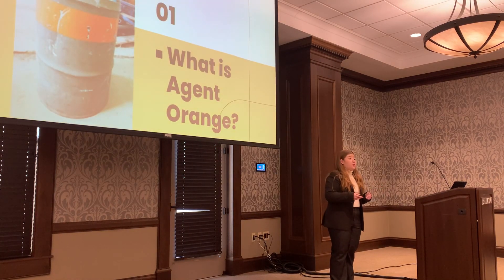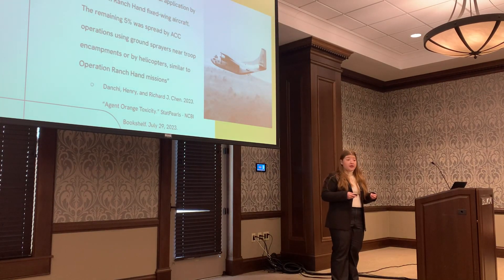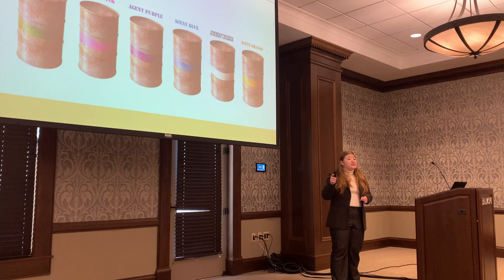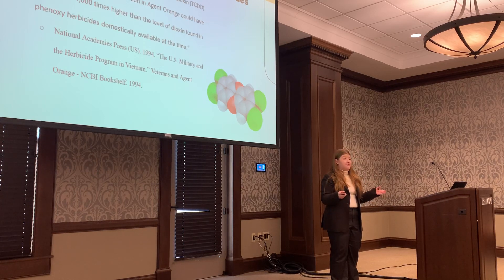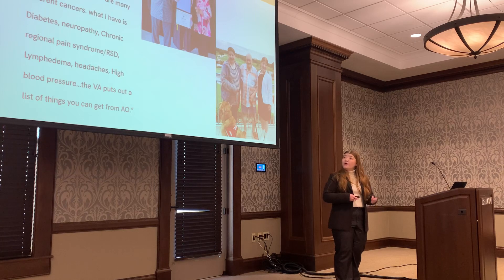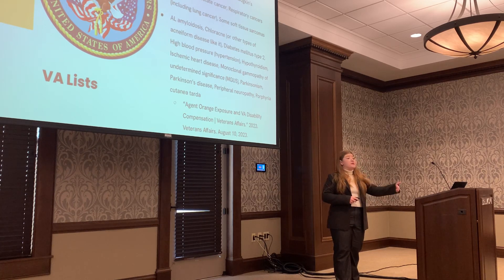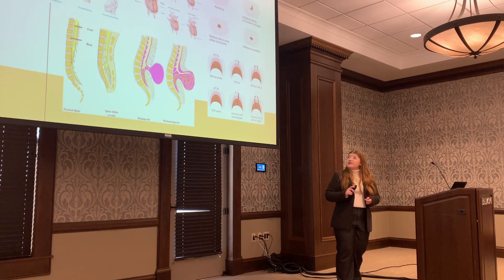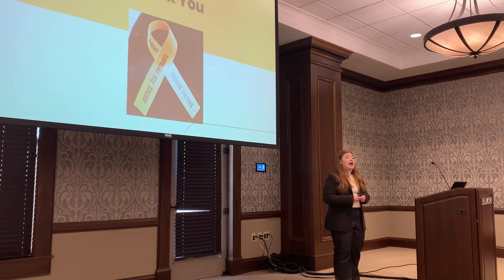Informative Speech: The Effects of Agent Orange